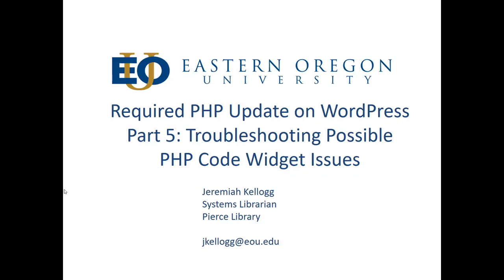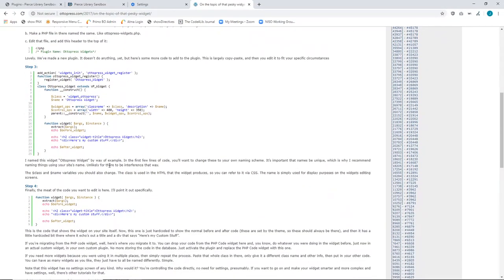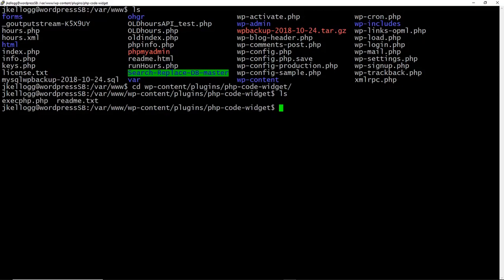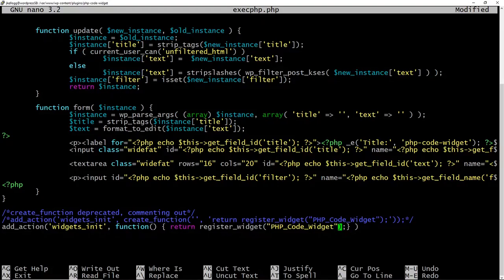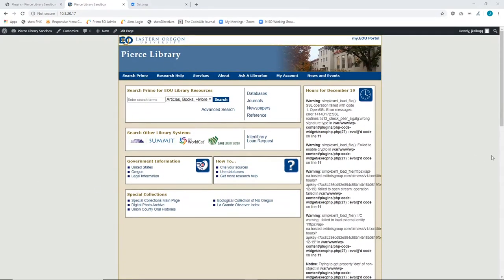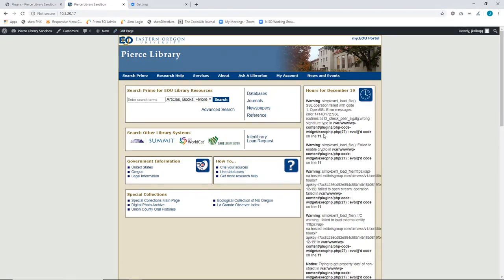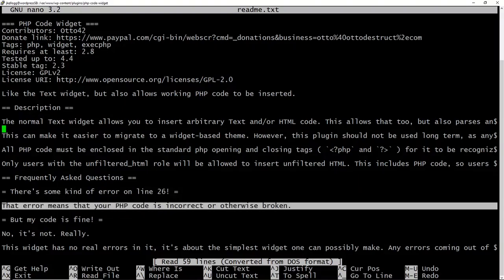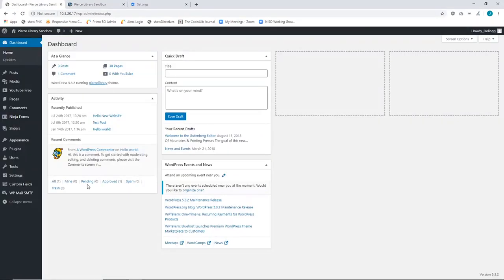Troubleshooting PHP Code Widget Errors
This is the 5th and final video in a series that shows the process used at Eastern Oregon University's Library to update PHP on a WordPress website.  It focuses specifically on errors encountered after doing the required PHP upgrade with the PHP Code Widget plugin, and possible solutions for fixing those errors.